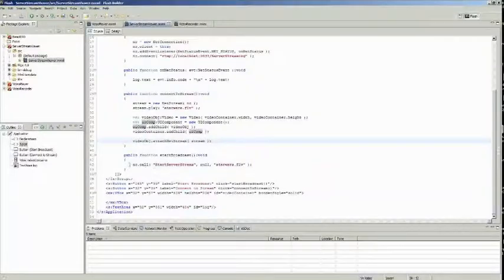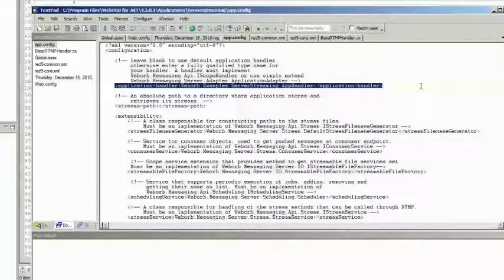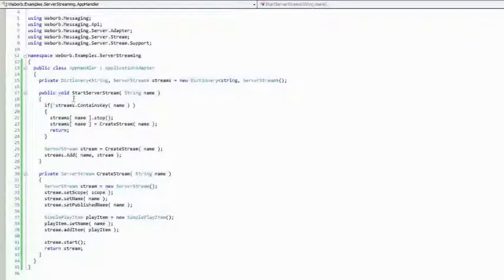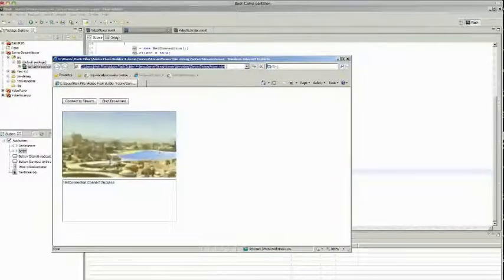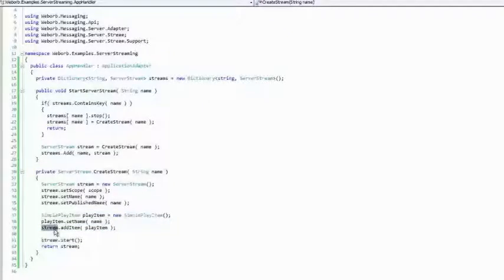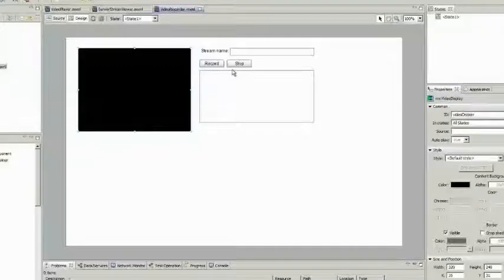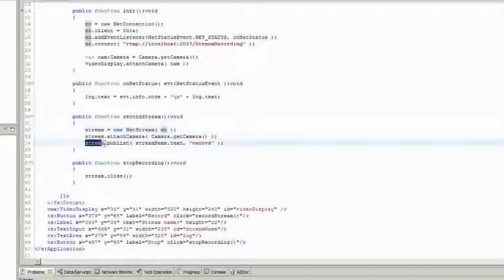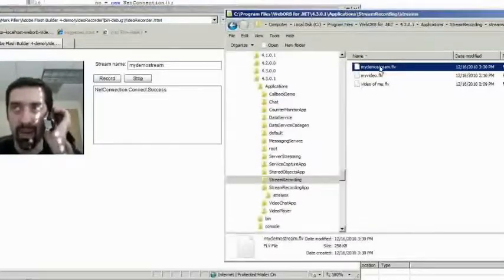WebORB Messaging Webinar. Part 2. (Flex-.NET)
Part 2 of 4 of the WebORB Messaging Webinar. The webinar focused on the topics of using RTMP messaging and streaming in Flex and .NET applications. Reviewed topics included video streaming, video recording, server-side streaming and Remote Shared Objects